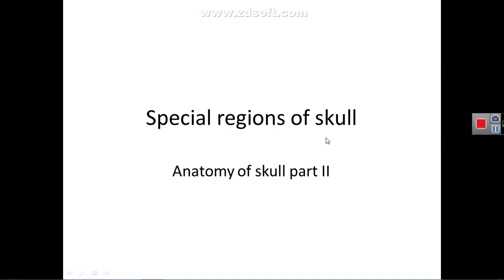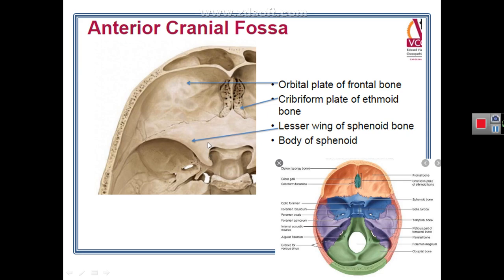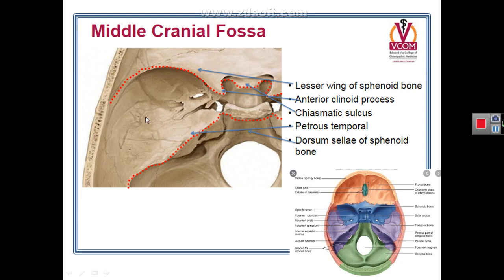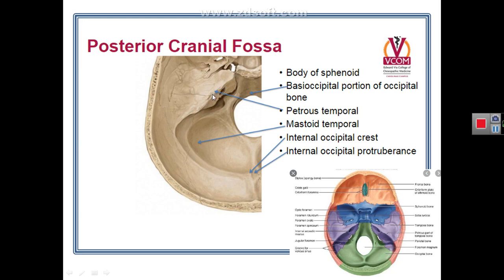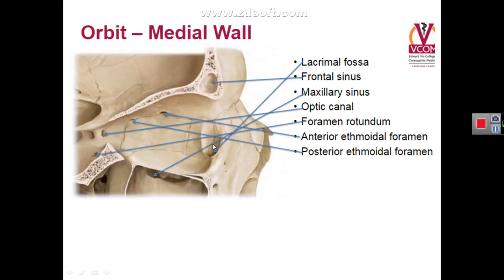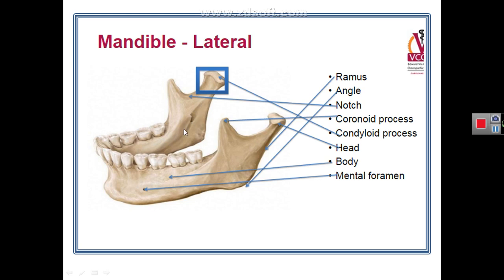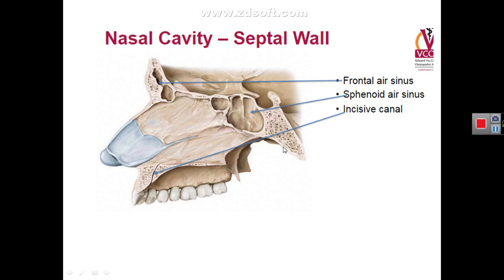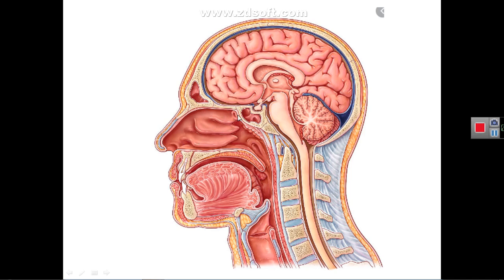Anatomy of the skull 2_NUCOM 37